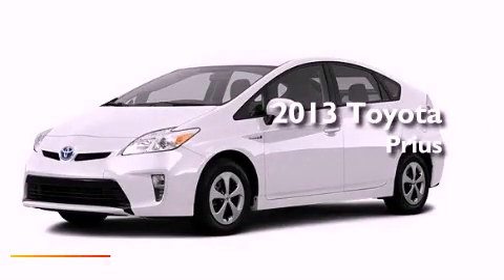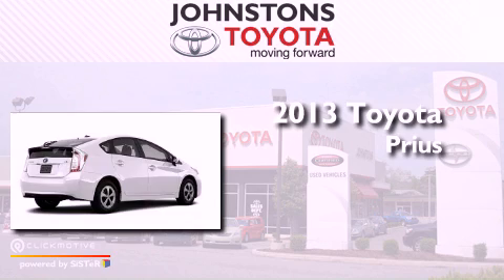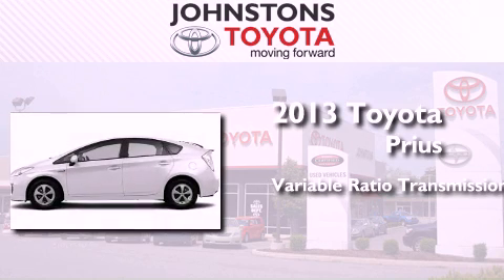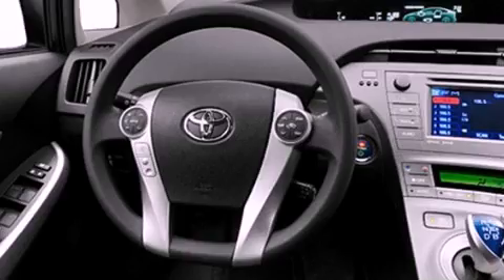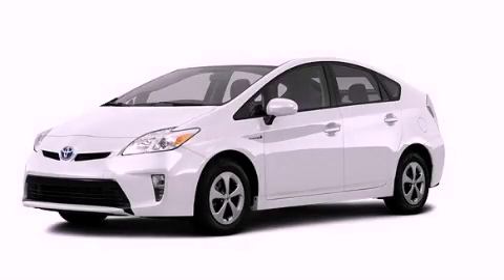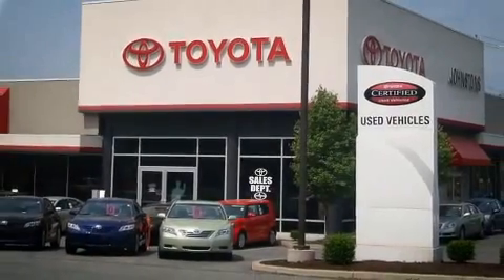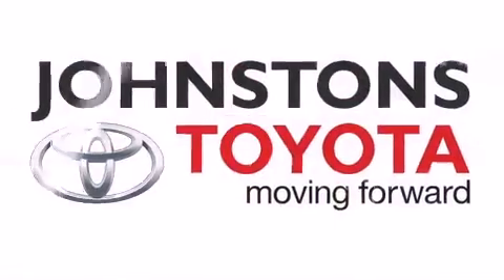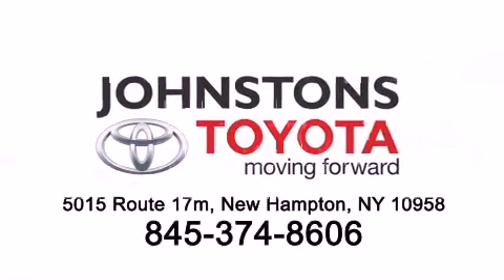2013 Toyota Prius New Hampton NY 10958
Year : 2013
 Make : Toyota
 Model : Prius
 Engine : Gas/Electric I4 1.8L/110
 Trans . : Variable
 Exterior : Super White
 Miles : 2
 Interior : Dark Gray
 Stock : 130338